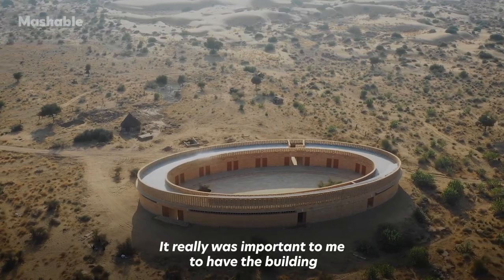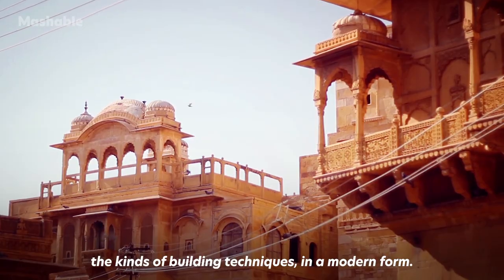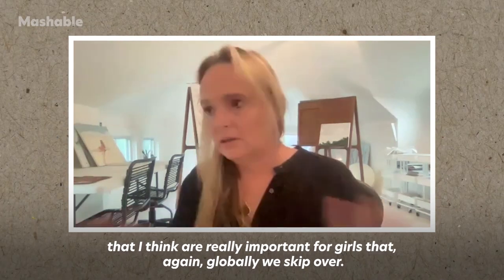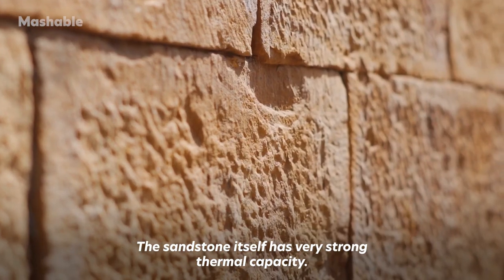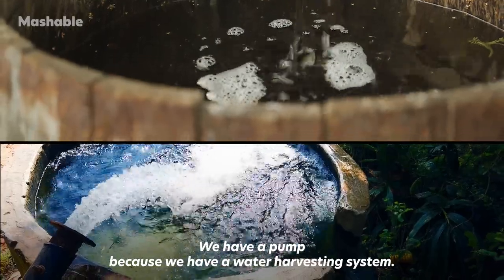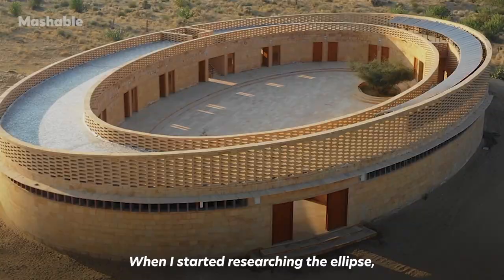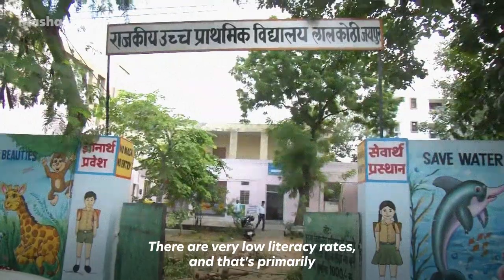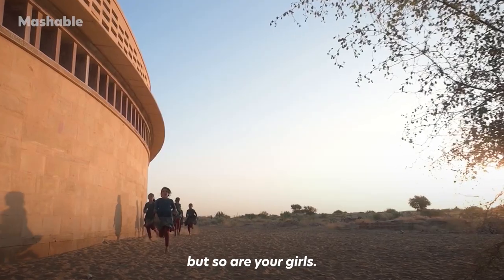How an oval school in the Thar desert empowers young girls | Mashable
An oval building made of sandstone stands amid the Thar desert near the city of Jaisalmer, India. The Rajkumari Ratnavati Girl’s School blends so well with the landscape that it almost seems to be emerging from the dunes. This, of course, is by design.

Renowned architect Diana Kellogg and her New York-based studio ensured that they honor the local cultural and building traditions, while also introducing modern elements to the school. Almost entirely, the studio worked with locally sourced materials and incorporated traditional building practices. Ancient rain harvesting techniques ensure the water supply in the building, while electricity is sourced entirely from solar power. The school relies on natural cooling, which Kellogg says has significantly reduced temperatures in the building.

To her, female empowerment through education and play stands at the centre of her practice. Those values informed her work on all levels, from researching and applying the symbolism of the elliptical shape, to the incorporation of jali walls and modesty screens where the girls can play.